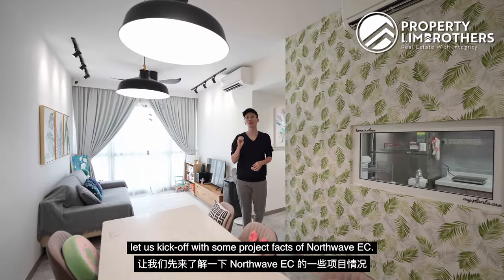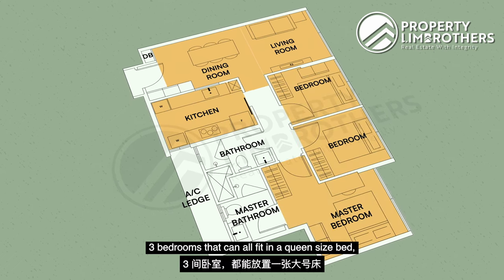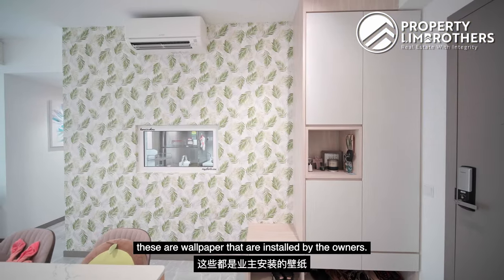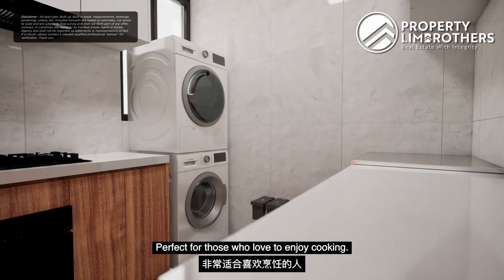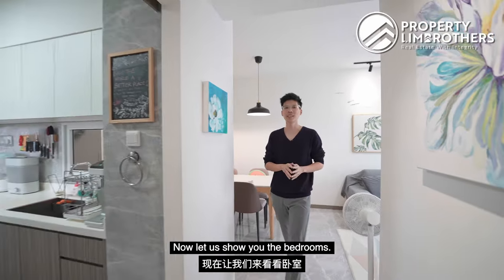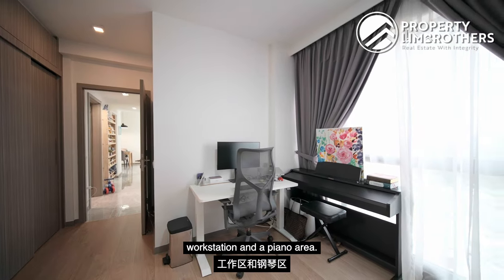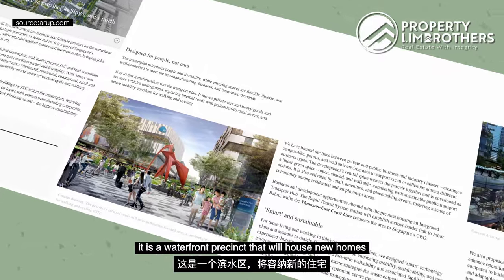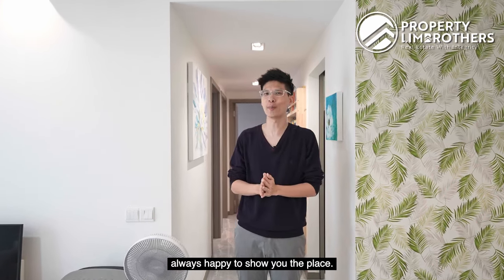Northwave - 3-Bedroom with 893sqft in Woodlands | $1,200,000 | Yu Rong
Welcome to one of the youngest of the lot in the District 25, Northwave! Yu Rong from PropertyLimBrothers tours this high-floor, 893 sq ft, 3-bed, 2-bath unit with a super effective layout, pristine condition, and great location.
Located on a high floor, the unit offers an abundance of natural light streaming in through full-height glass windows. Its North-east facing also ensures a constant gush of refreshing wind, creating a comfortable and airy atmosphere throughout the home. The rooms feature engineered timber flooring, adding warmth and sophistication to the interiors.

This stack is right next to the side gate, with a bus stop that offers direct buses to Admiralty and Woodlands MRT stations. At Admiralty MRT station, there’s Kampung Admiralty and Admiralty Place, offering a hawker centre, supermarkets, dining and retail options to cater to residents’ everyday needs, along with elder care and childcare facilities. For more extensive shopping and entertainment, there’s Causeway Point, Civic Centre, Sun Plaza, and Sembawang Shopping Centre within reach. With its close proximity to SLE, residents enjoy convenient access to the city centre. Boasting a super effective layout, strategic location, and abundance of amenities, this high-floor 3-bedder at Northwave is ideal for families seeking comfort, convenience, and connectivity!

00:00 Intro
00:31 Project Facts
01:06 Floor Plan
02:09 Tour - Living
02:52 Tour - Dining
03:08 Tour - Foyer
03:53 Tour - Kitchen
05:08 Facilities
05:33 Amenities
06:29 Tour - Common Bedroom 1
07:24 Tour - Common Bedroom 2
07:49 Tour - Master Bedroom
08:41 Transformation
09:49 Pricing Analysis
10:39 Wrap Up